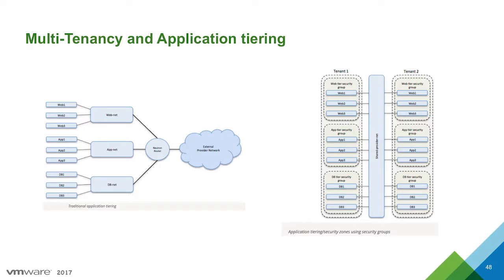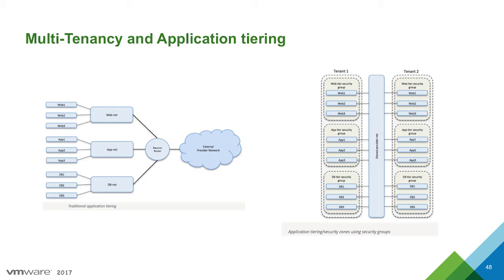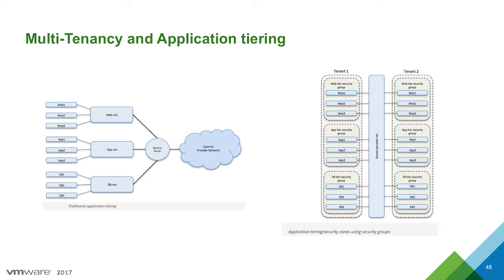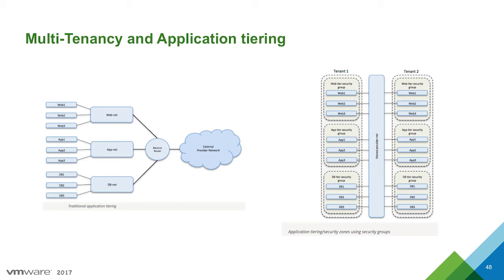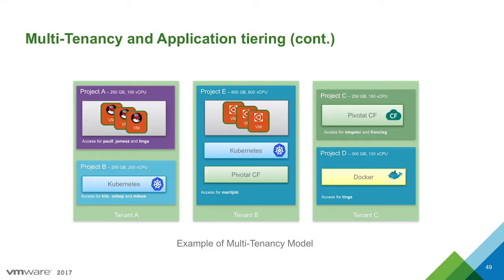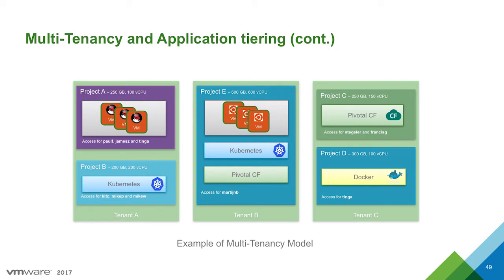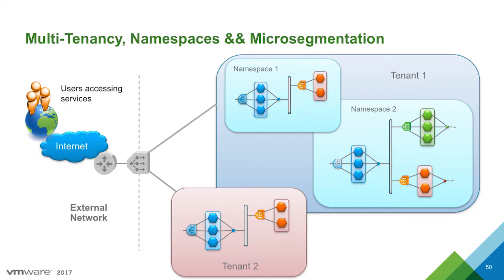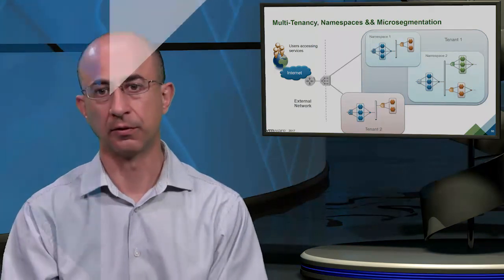Container Networking Part 4: Container Isolation, Micro-Segmentation, Multi-Tenancy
Container networking is one of the most discussed issues in regard to running containers in production.  In this video series, Gaetano Borgione, Senior Staff Engineer at VMWare, talks about container networking technology. How does a container interact with the surrounding environment? How is network provisioned for it? How can we compose a service using containers and networking components? These, and many other questions are the fundamental points we are trying to answer to in this video series.

Follow the links below to watch the other parts of this video series: